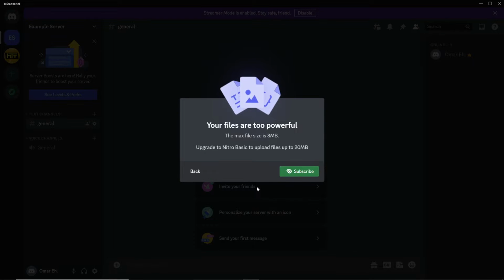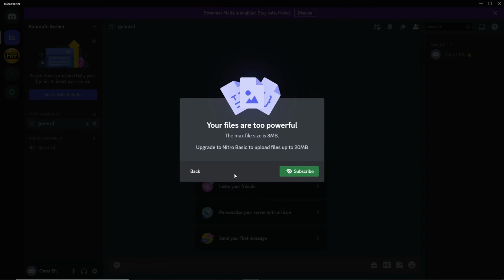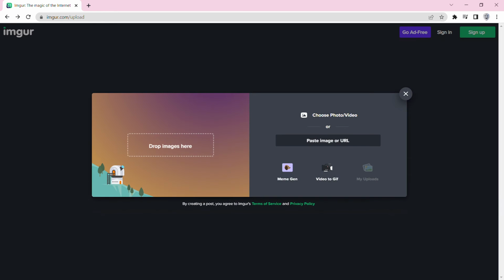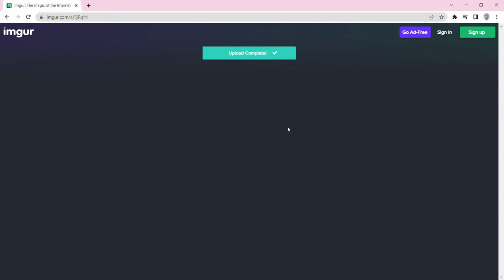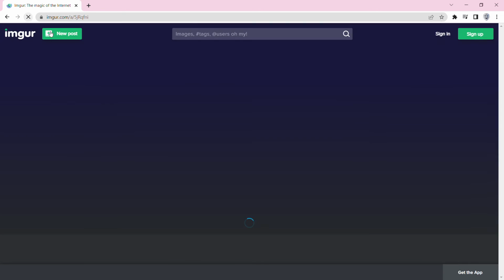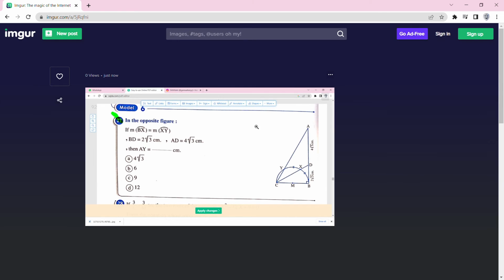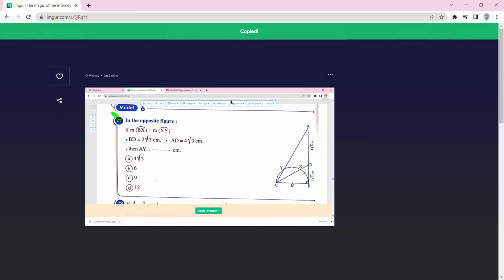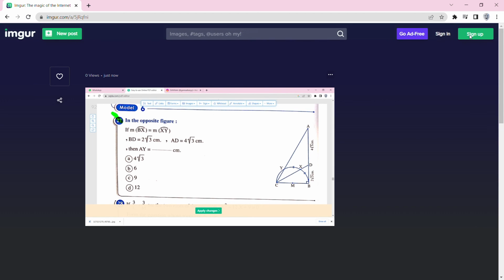How To Send Large Video Files on Discord (Without Nitro) 2023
Looking for a way to send large video files that exceed the limits on discord server , you can always use Nitro for it , but is there any other way to do it , Yes there is just follow the simple steps shown in the video to do exactly that.